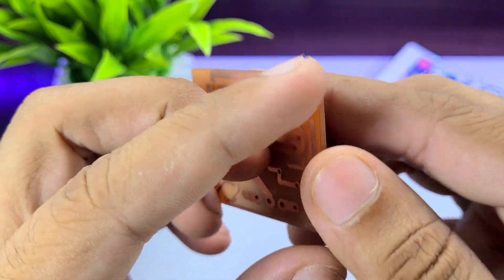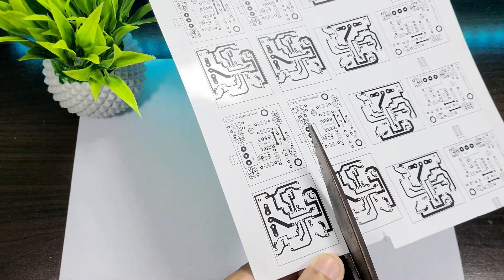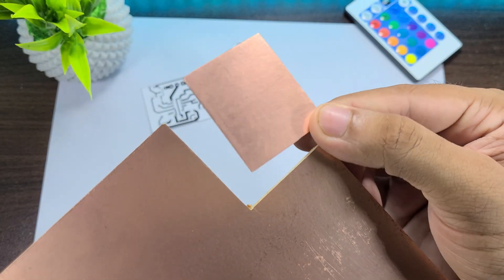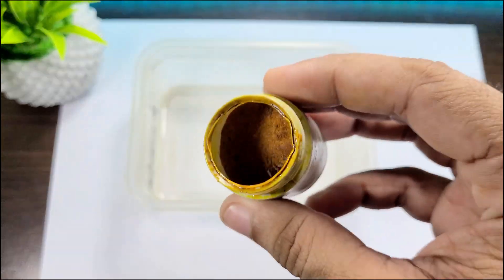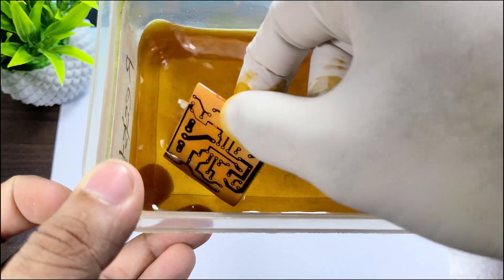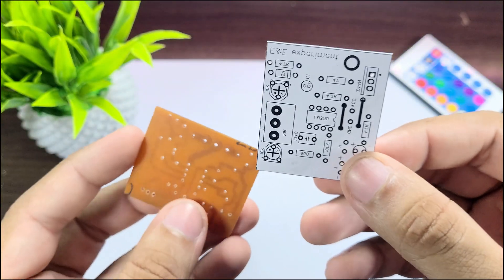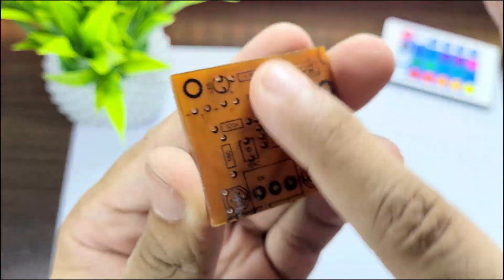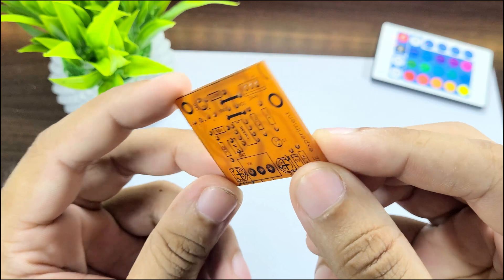How to make your own pcb board at home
Welcome to E&E Experiment.

In this segment, we’ll methodically break down how to fabricate a custom PCB (Printed Circuit Board) at home. The process covers everything from outputting your circuit layout onto glossy paper, precise alignment and heat transfer to a copper-clad board, chemical etching with ferric chloride, and finishing with component hole drilling. Each stage is detailed, ensuring you can replicate the results in your own workspace with minimal guesswork.

 Step-by-Step Procedure:
• Begin by printing your PCB layout onto glossy or photo paper using a laser printer—inkjet or standard paper won’t provide the necessary toner transfer quality.
• Cut out the top and bottom mask layers, align them carefully on your copper board, and mark their positions.
• Position the printed mask on the copper board; apply heat using a clothes iron or laminator to transfer the toner pattern accurately.
• Prepare a ferric chloride solution in a plastic container. Submerge the board, allowing the etchant to remove unwanted copper and define the circuit traces.
• Rinse the board thoroughly with clean water. Proceed to drill holes for through-hole components using a precision drill.
• Optionally, transfer the silkscreen layer for a professional visual finish.

 Materials & Equipment List:
• Copper Clad Board
• Glossy or Photo Paper
• Laser Printer
• Clothes Iron or Laminator
• Ferric Chloride Powder (FeCl₃)
• Plastic Container for etching
• Drill Machine (for precise hole placement)
• Protective Gloves & Safety Goggles

This guide aims to demystify PCB prototyping at home.